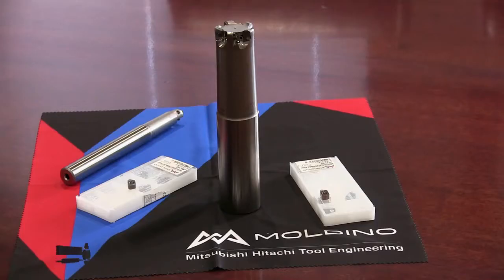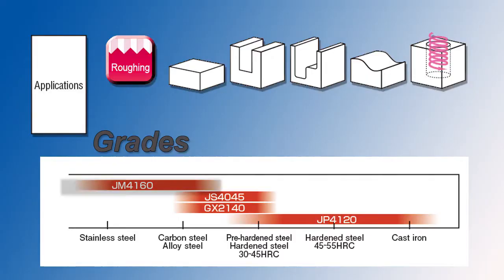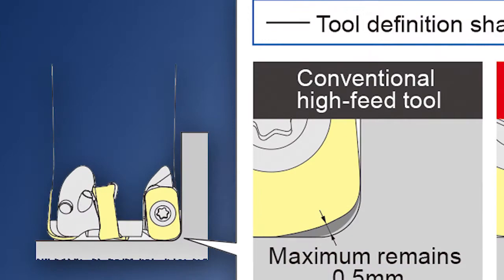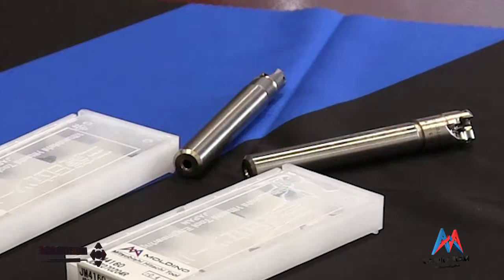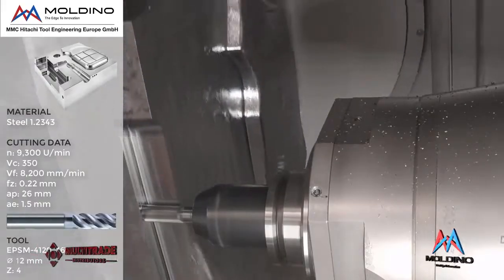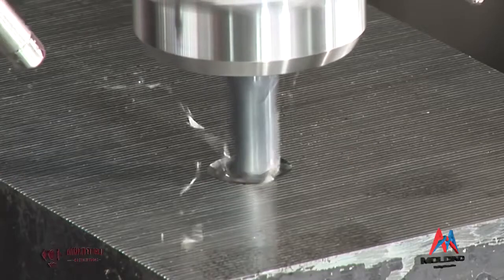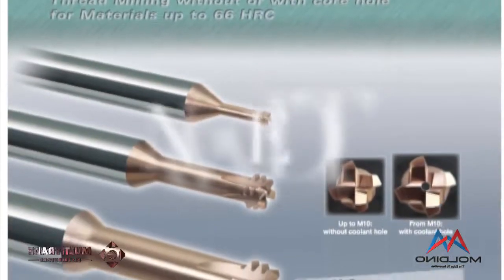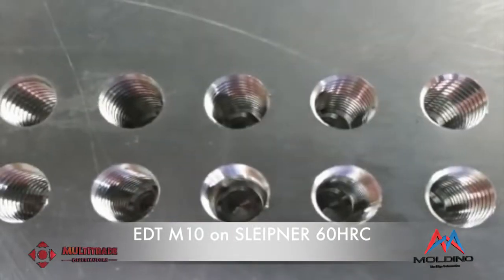Multitrade Moldino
MachineTV talks to Mark Lotter of Multitrade about recent new products introduced by Moldino